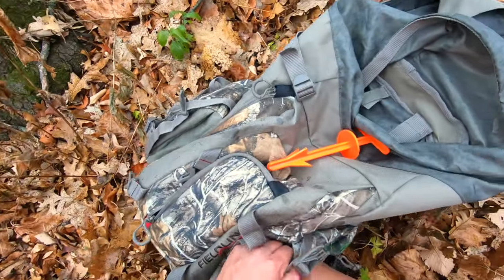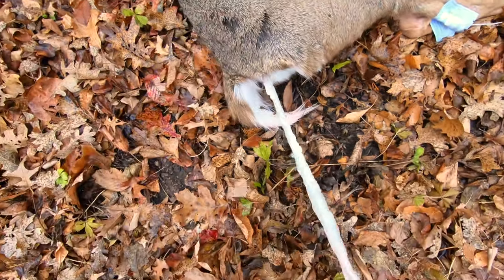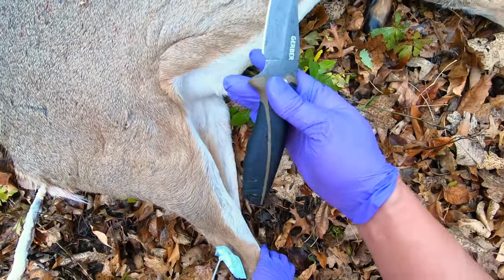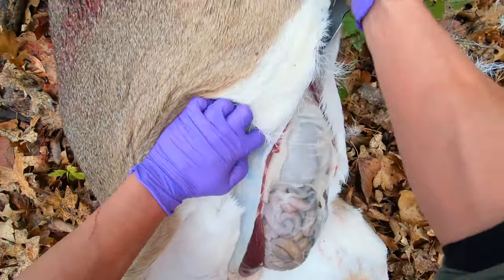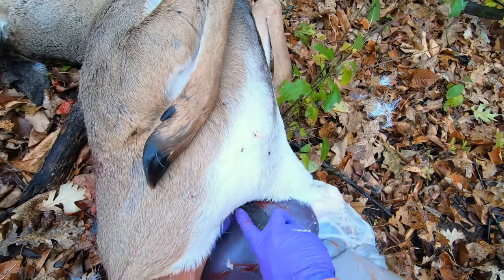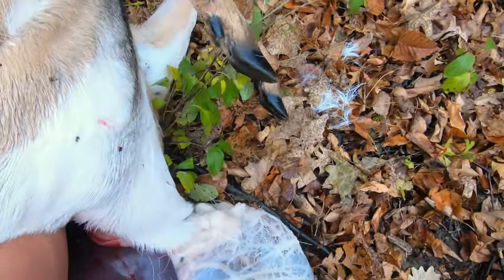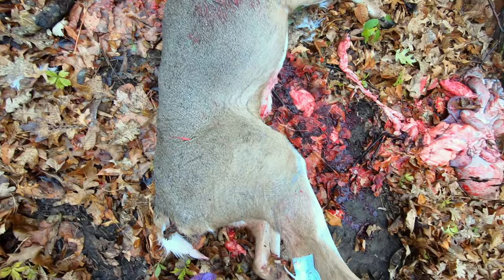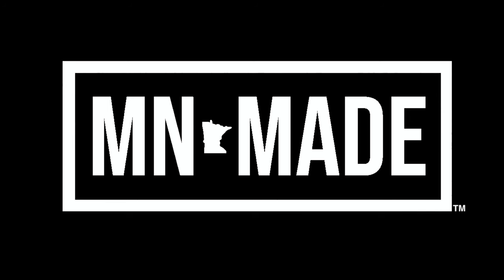How To Field Dress Deer In About 5 Minutes - *WARNING GRAPHIC*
In this video I'm going to show you guys how I field dress my deer using the Butt-Out and my small knife that has a Gut Hook. In my opinion, the gut hook is not needed if you know what you are doing but it makes the job triple as fast!!! It's not a race to see how fast you can field dress a deer but once you know what you are doing, you can easily field dress a deer in around 5 minutes. I also do it this way to keep as much debris off of the meat and inside the cavity of the deer as possible. If I need to open the deer some more because of heat, I do it at a later time at camp. Hope you guys learn something or find it helpful!